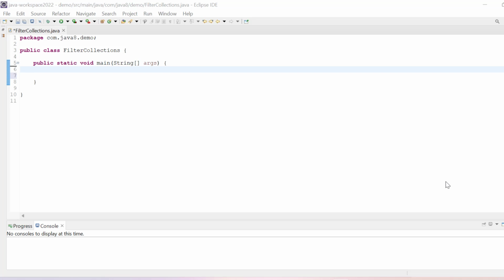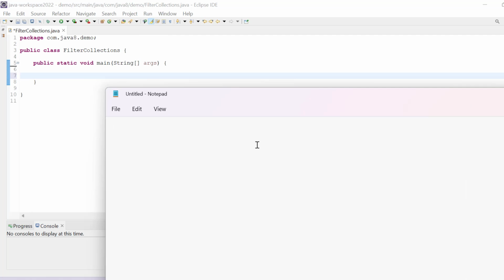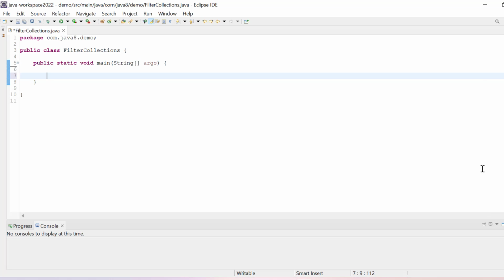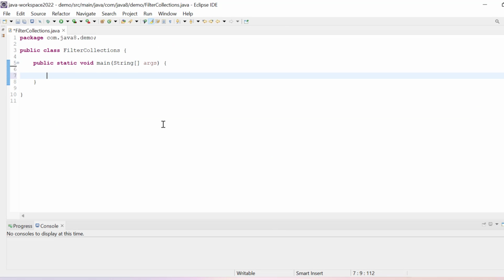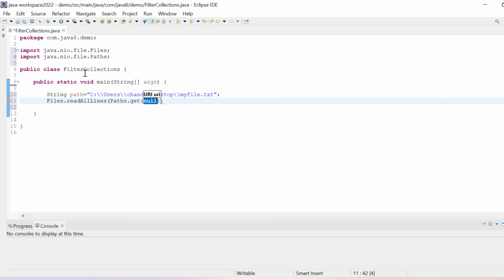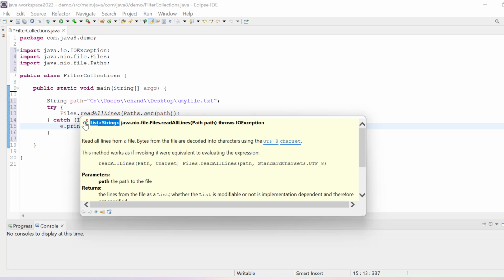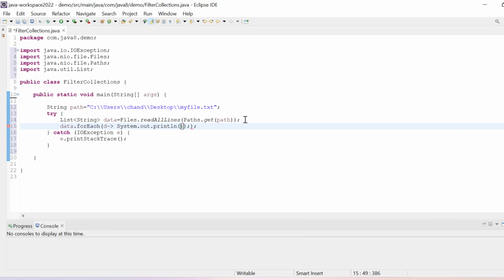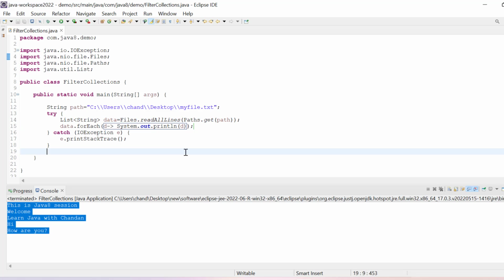Java 8 File Reading Line By Line || Learn Java 8 Features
In this video, we will see file reading line by line.